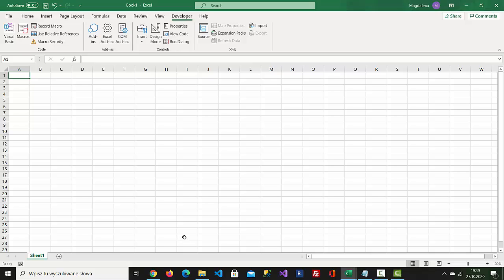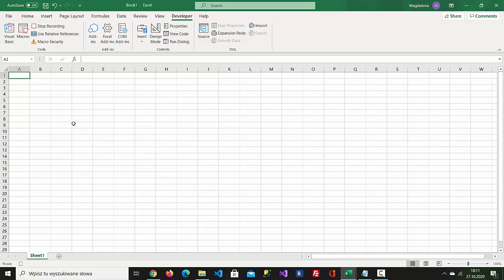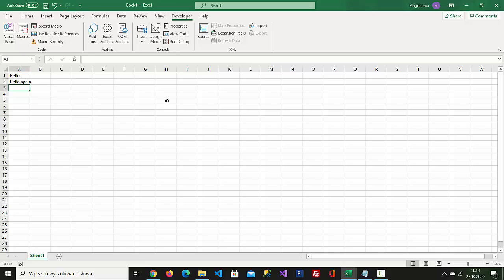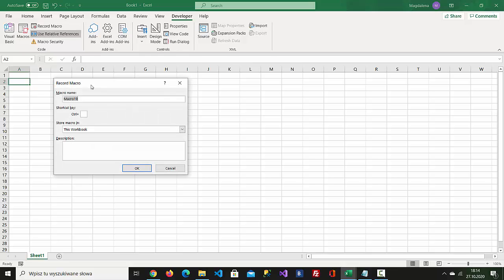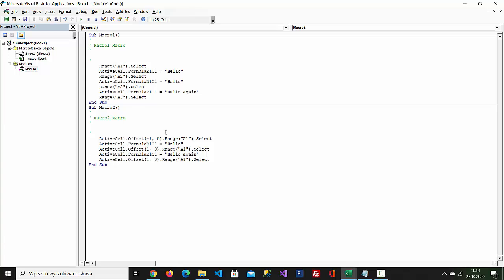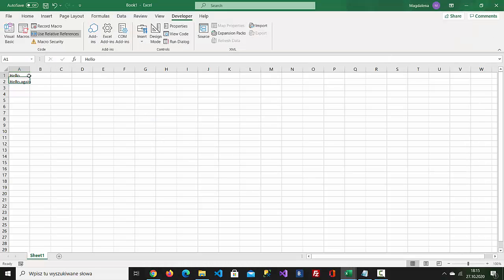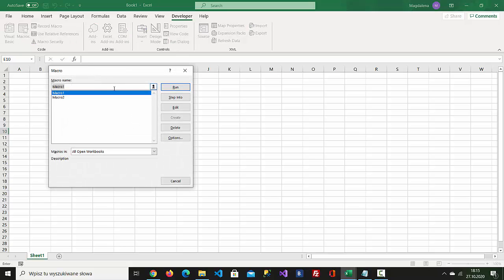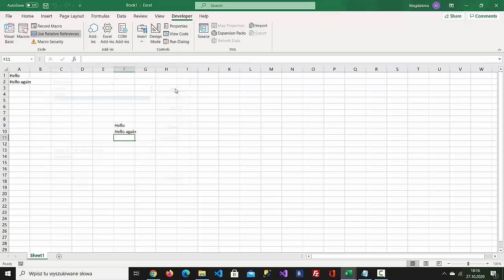Excel VBA Tutorial for Beginners #7 - Absolute and relative references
There are two macro recording modes in Excel:
- absolute references
- relative references
The default recording mode refers to cell by its absolute position.
A relative reference means relative to the initial selected cell.